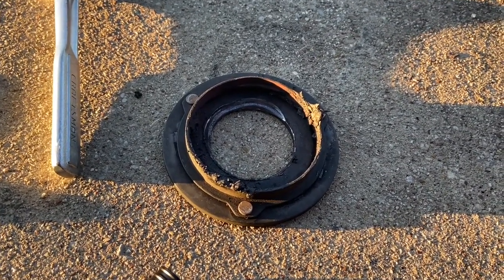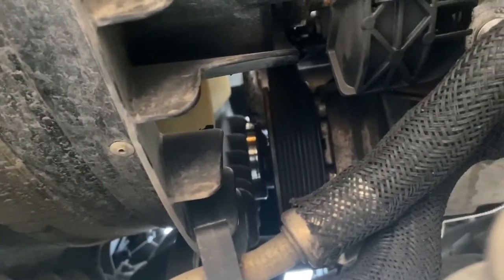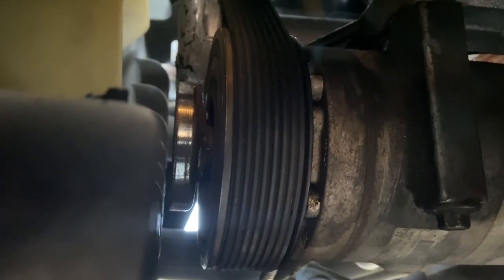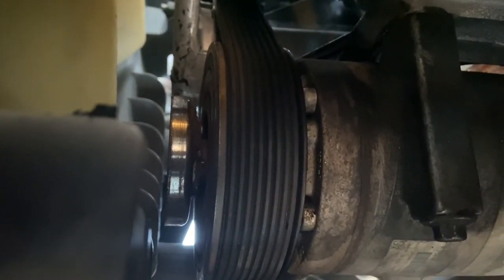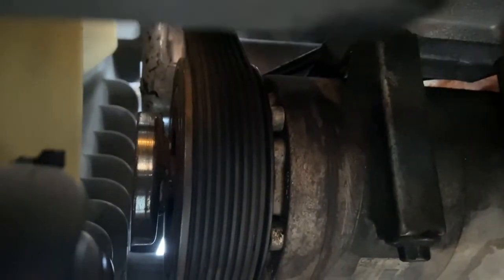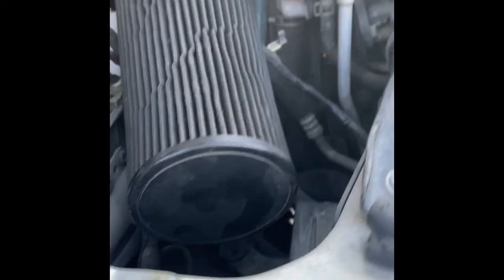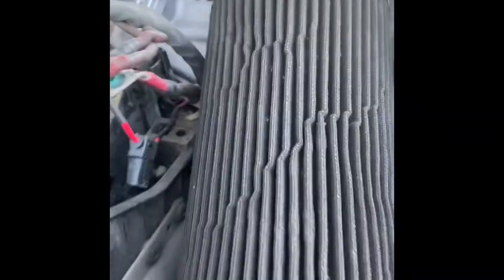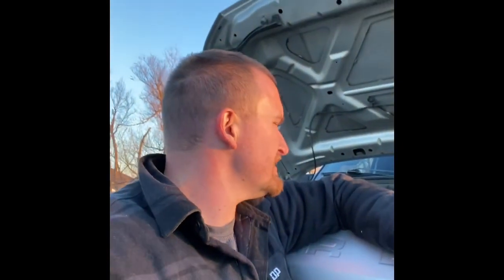2011 F350 AC Rattle Diagnosis and Repair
Started off fixing a rattle coming from the serpentine belt  area. Needed to find a fix to get me by until I could get parts in. Ended up replacing the AC compressor, condenser, and high pressure line.